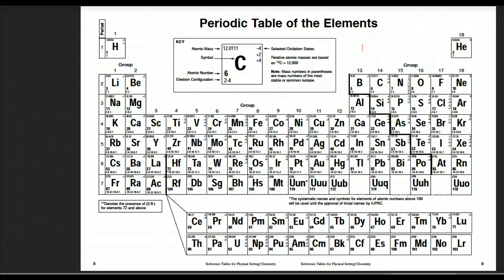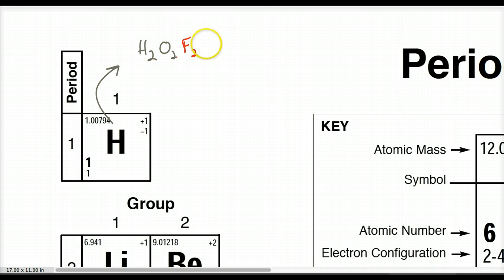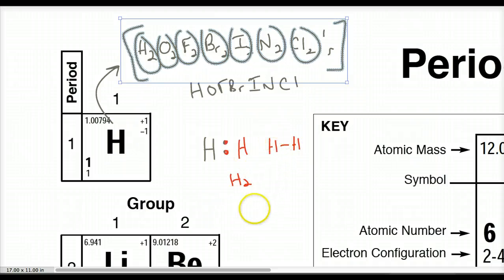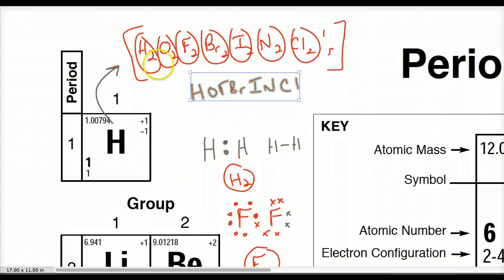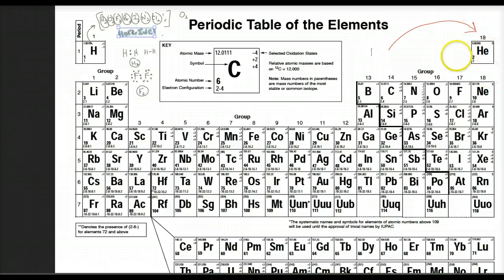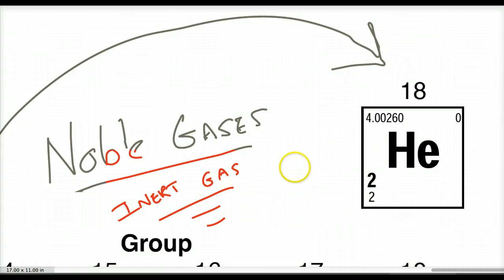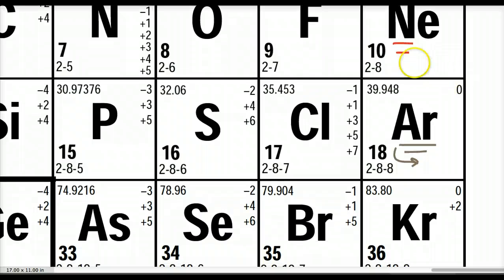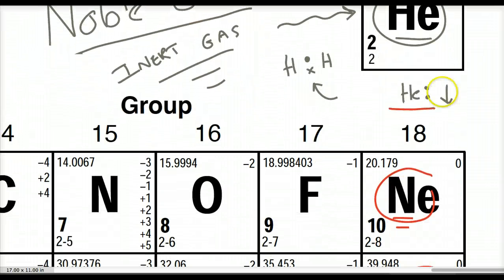Lecture 1.8 - Identifying monoatomic and diatomic elements from periodic table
Monoatomic elements and diatomic elements from periodic table.